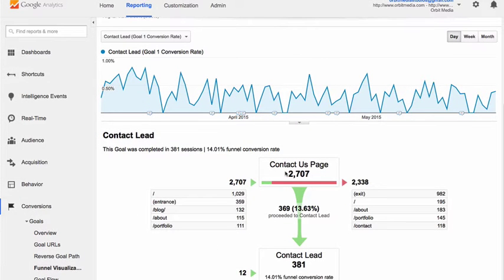Google Analytics Reporting vs. Analysis: Conversions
If you’ve got Analytics, you’ve got insights waiting to be discovered. But are you finding these insights? Are you getting the most from your Analytics?

Are you using Google Analytics for real analysis? Or just reporting?

Most people use Analytics the wrong way. But this post will show you four ways to get real insights from your Analytics.